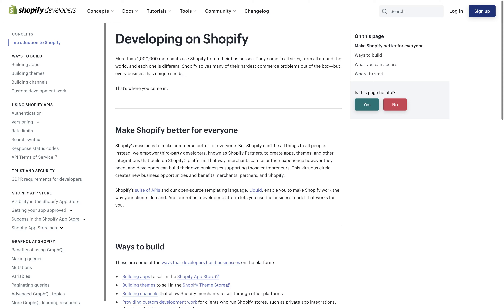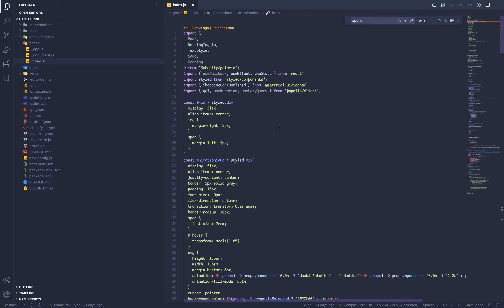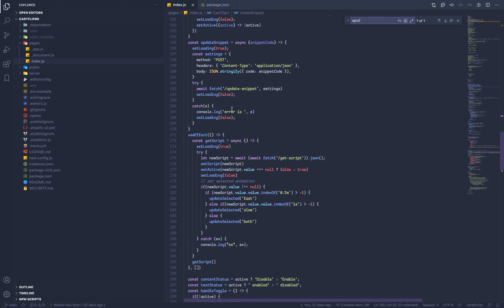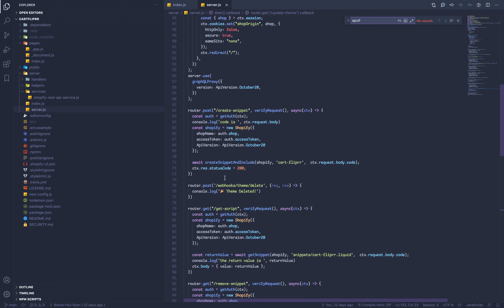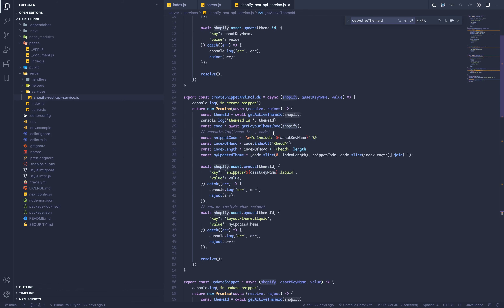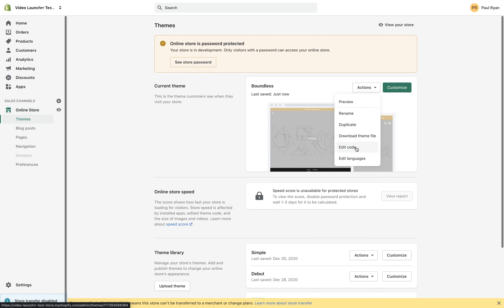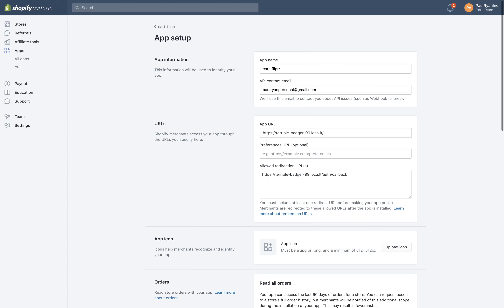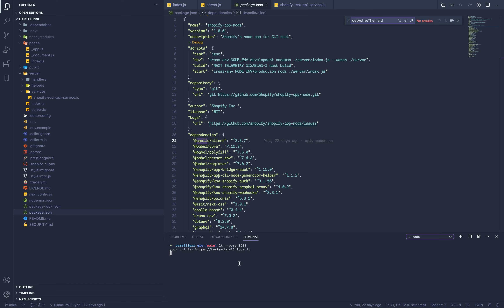How I Built A Shopify Application (the good & the bad)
** Sorry about the audio, I tried something new, and was a bad idea!! **

Also no need constatly update the link for local tunnel.

lt --port 8081 -s my-sub-domain

Links Used:
Local Tunnel